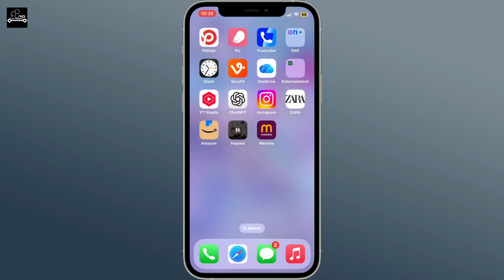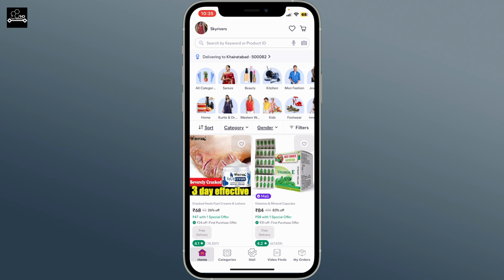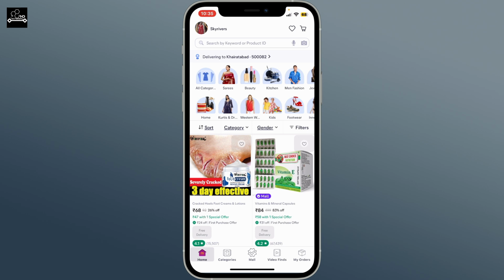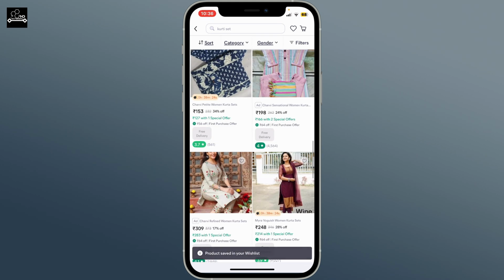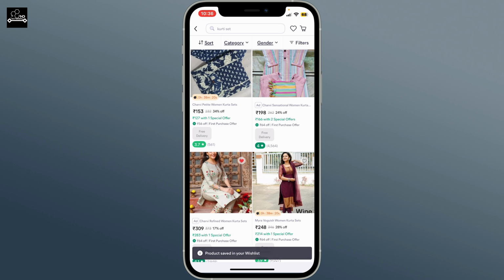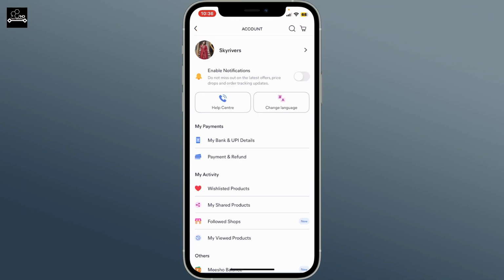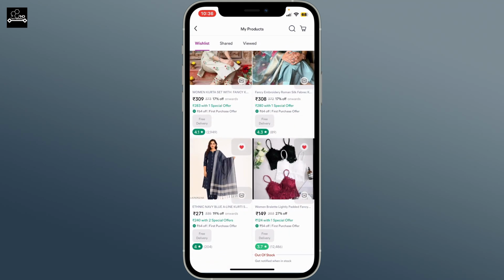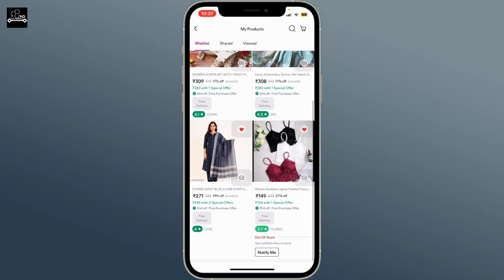How to Add Products to Wishlist on Meesho | Step by Step Tutorial 2025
Learn how to add products to your Wishlist on Meesho in this step-by-step tutorial!
With Meesho, you can save your favorite products and come back to purchase them anytime — perfect for planning your shopping or reselling business.